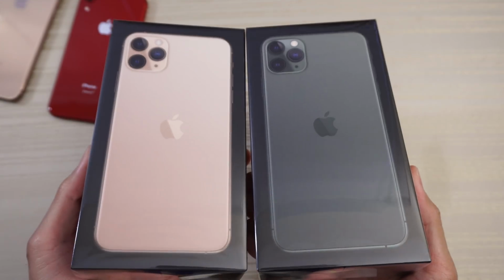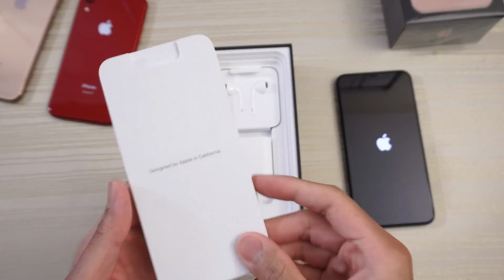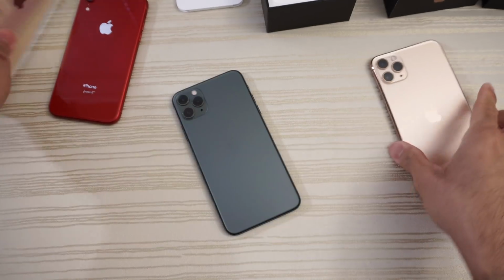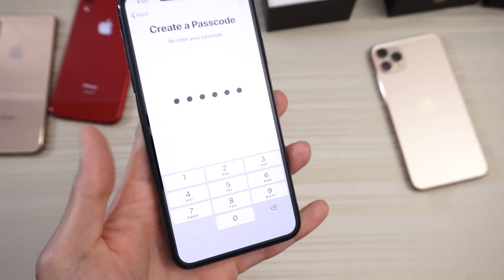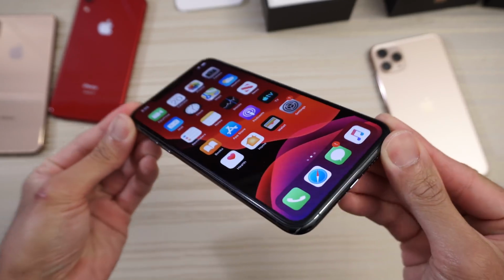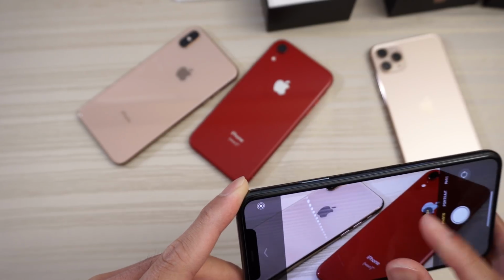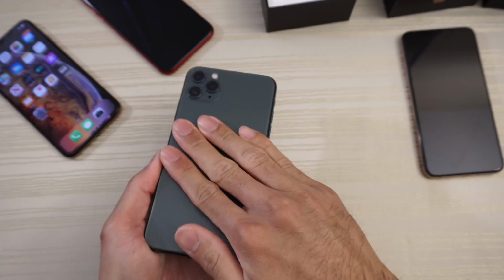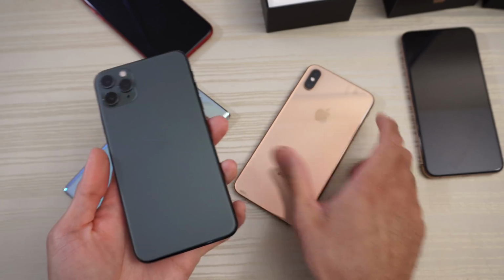iPhone 11 Pro Max UNBOXING! Midnight Green and Gold!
iPhone 11 Pro Max unboxing and first impressions! Unboxing the midnight green and gold iPhone 11 Pro Max! Which color do you like best?